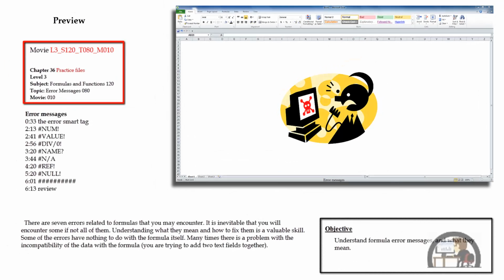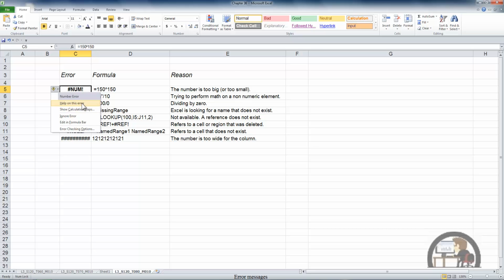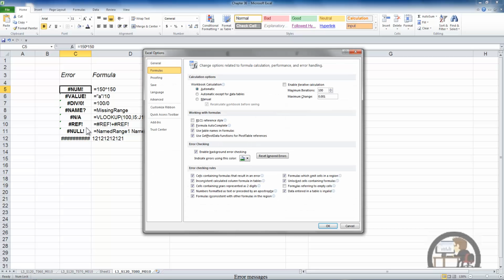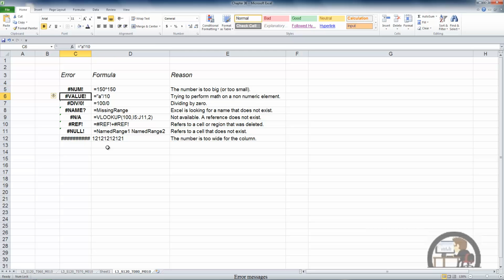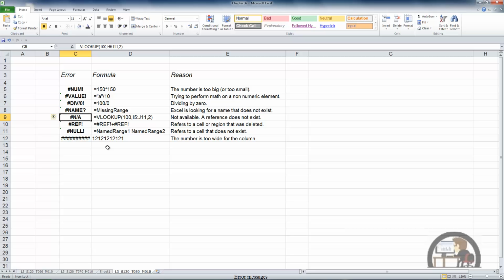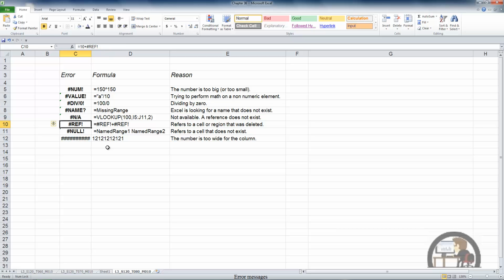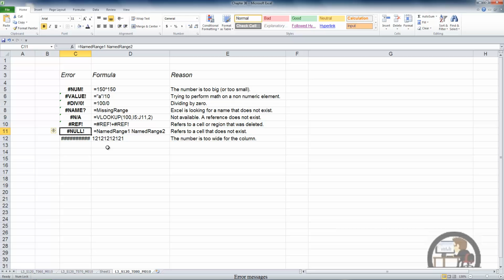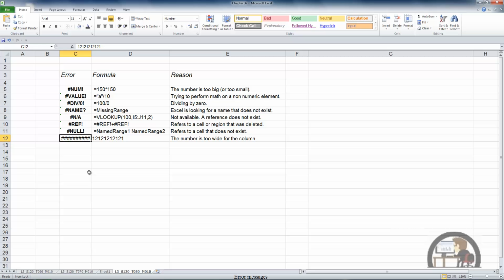L3_S120_T080_M010 - Formulas and Functions - Error Messages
There are seven errors related to formulas that you may encounter. It is inevitable that you will encounter some if not all of them. Understanding what they mean and how to fix them is a valuable skill. Some of the errors have nothing to do with the formula itself. Many times there is a problem with the incompatibility of the data with the formula (you are trying to add two text fields together).